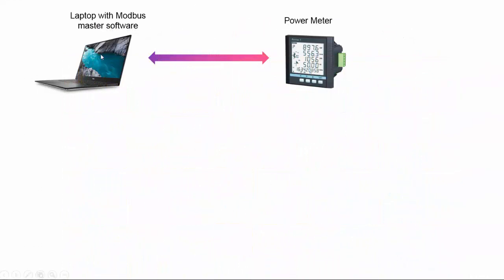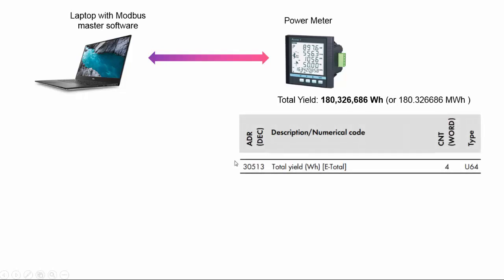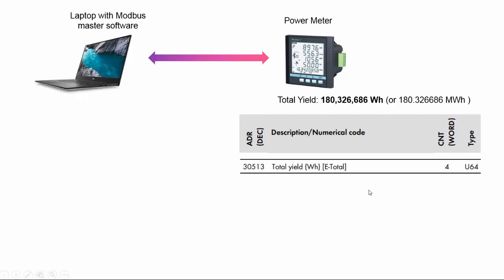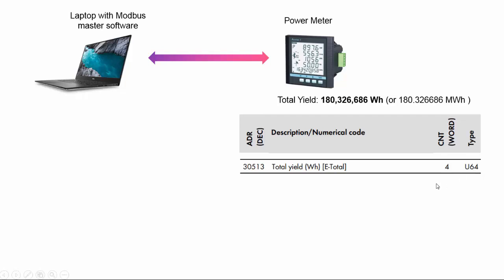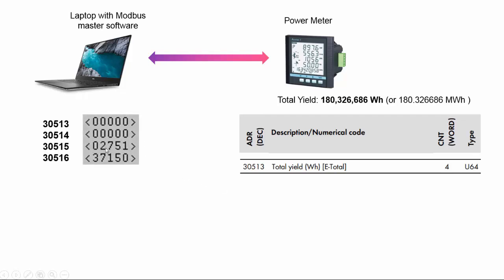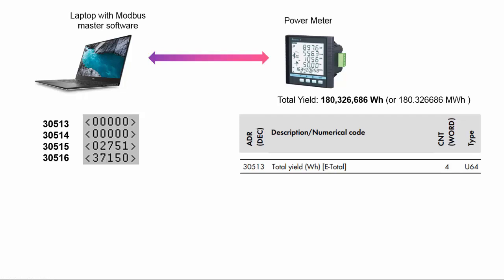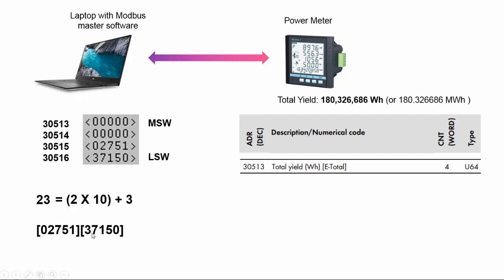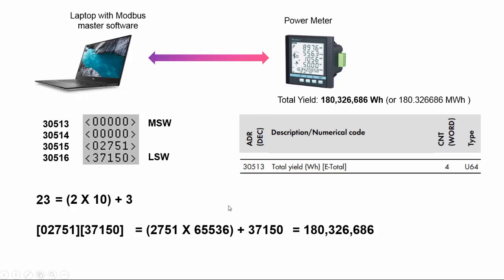An Example of how to interpret the Representation of Large Numbers in Modbus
Modbus inherently does cannot represent numbers larger than 65535. So over the years vendors had to create ways around this through the use of multiple memory locations. In this video, I show you one such example and how to interpret the data.
If you're interested in becoming proficient in the key Industrial Communication protocols used in Automation, then check out my Udemy courses at this